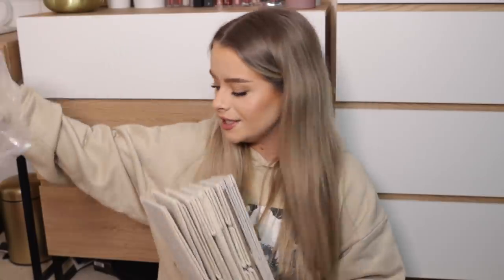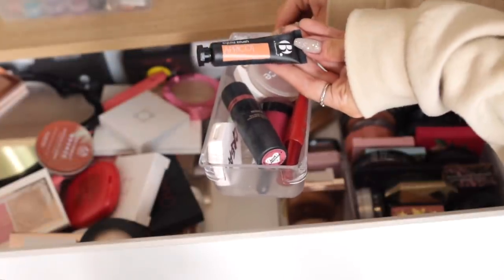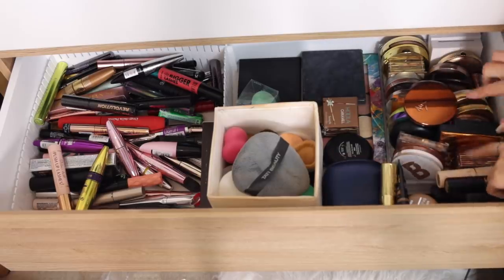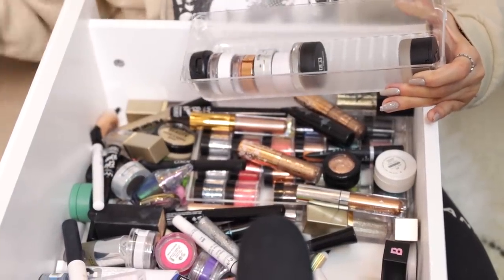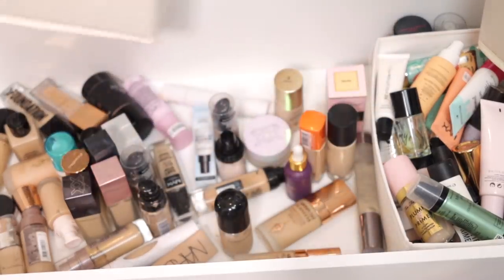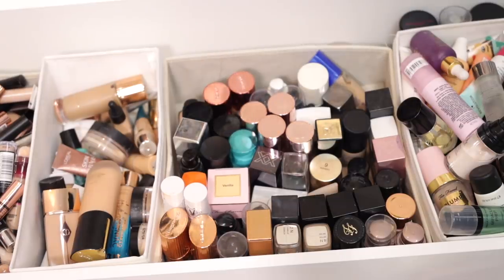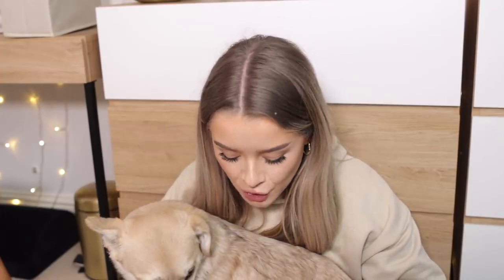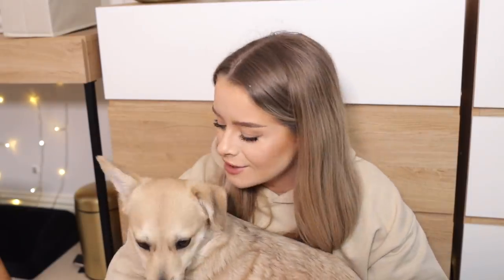ORGANISING MY MAKEUP COLLECTION! Chill with me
♡PRODUCTS MENTIONED:

Foldable storage boxes
Lipstick organisers
Lipgloss/liquid lipstick organisers (taller ones)